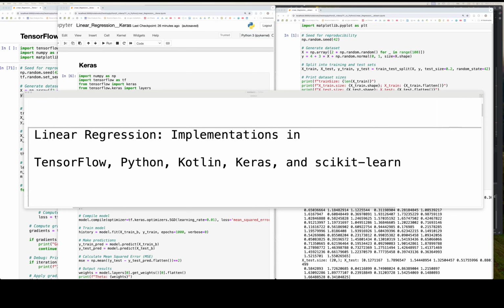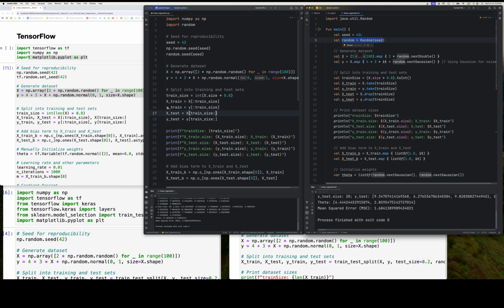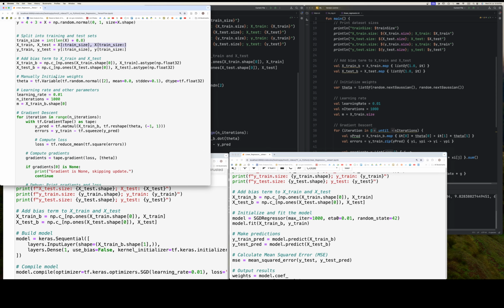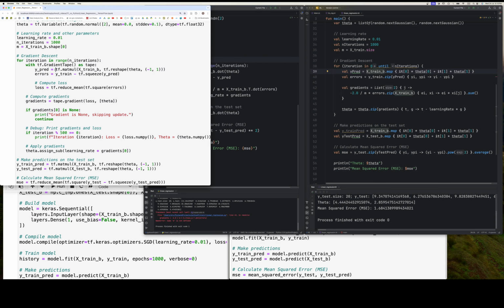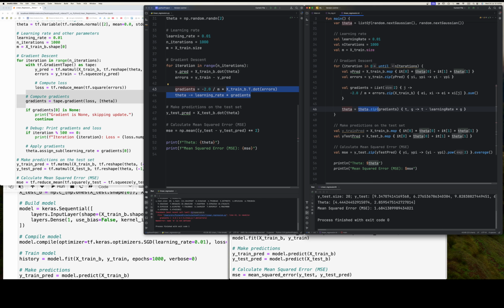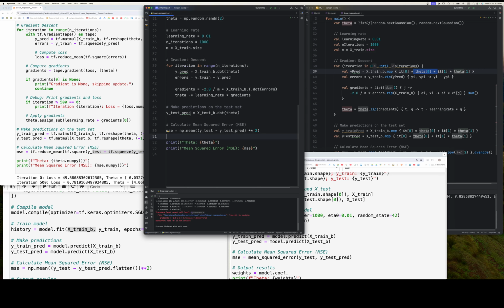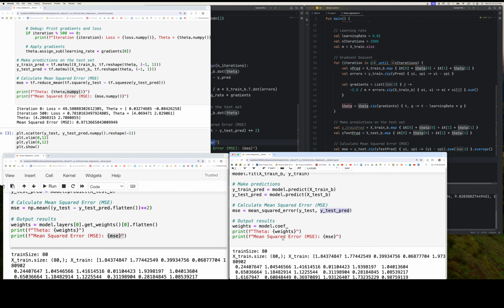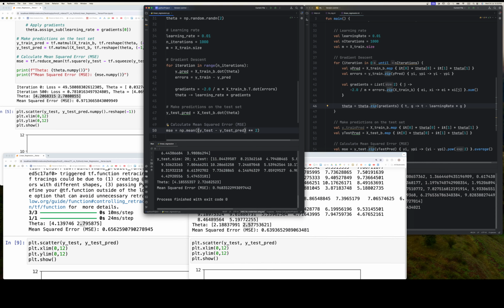Linear Regression: Implementations in Python, TensorFlow, Kotlin, Keras and scikit-learn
The video shows linear regression implementation using gradient descent in 5 different ways: Python, TensorFlow, Kotlin, Keras and scikit-learn.

- Linear_Regression__Keras.ipynb
- Linear_Regression__sklearn.ipynb
- Linear_Regression__TensorFlow.ipynb
- linear_regression.kt
- linear_regression.py